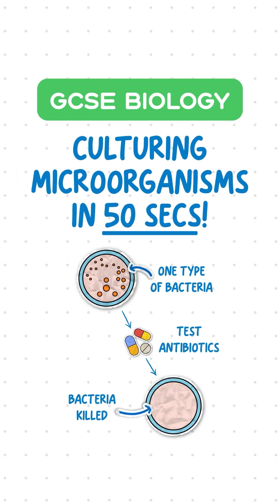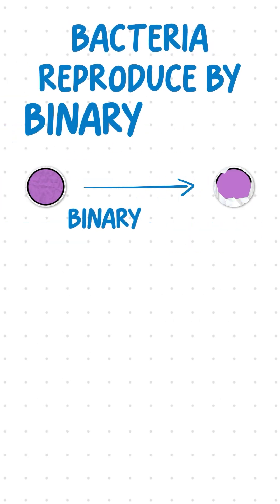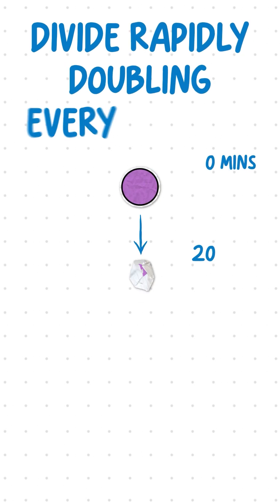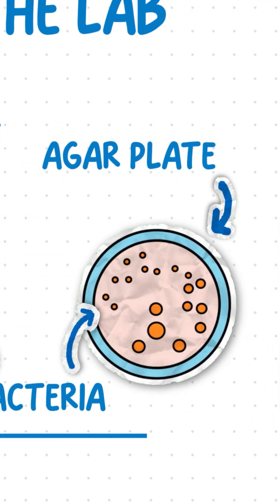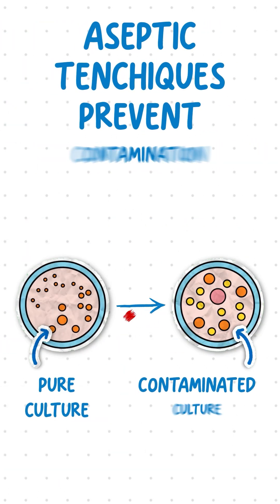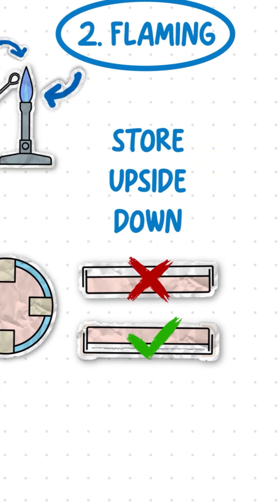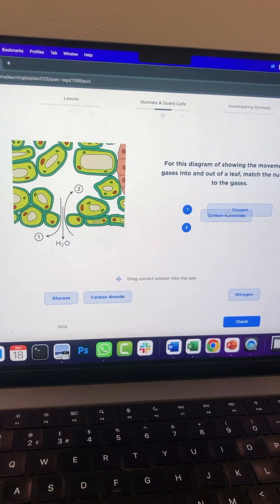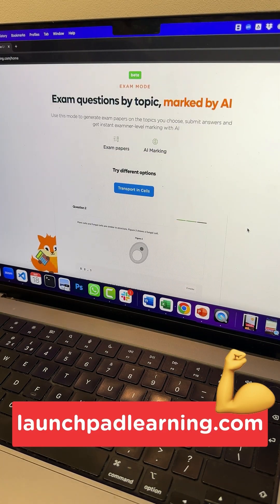GCSE Biology - Culturing Microorganisms in 50 seconds! 🦠🧫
Culturing Microorganisms in 50 seconds! 🦠🧫
Learn how bacteria reproduce, what they need to thrive, and how we grow them in labs! 🧪👩‍🔬

🔬 Key points:

Bacteria reproduce by binary fission 🌱
They need nutrients like water, sugar, and salts to multiply
Aseptic techniques are used to prevent contamination